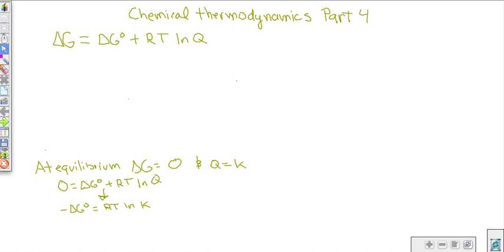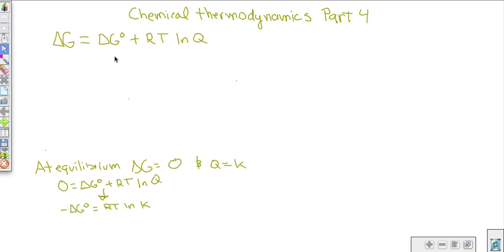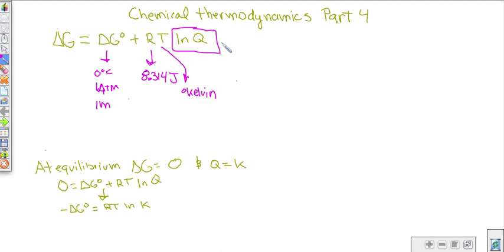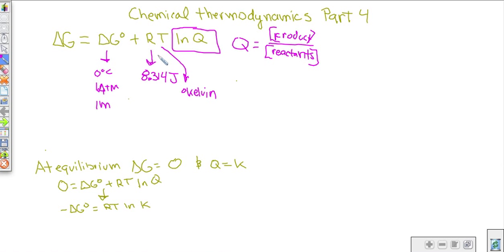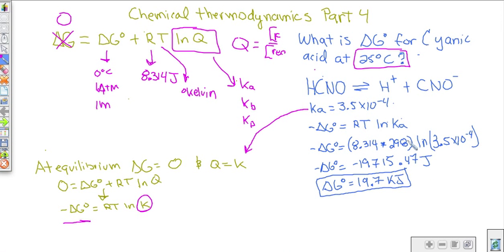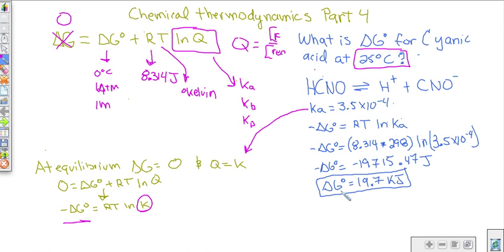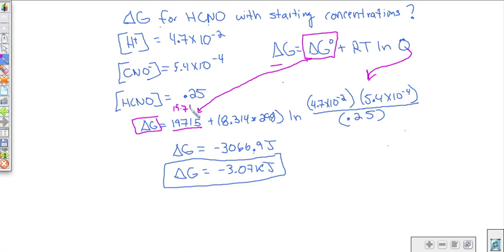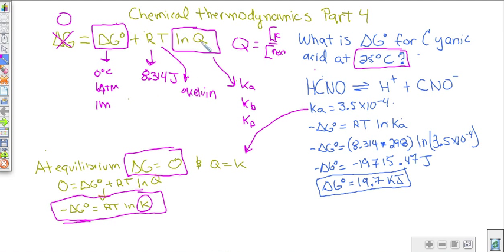Thermodynamics and Equilibrium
In this part 4 we integrate our understanding of thermodynamics and equilibrium showing their relationship and how to use one to solve for the other.